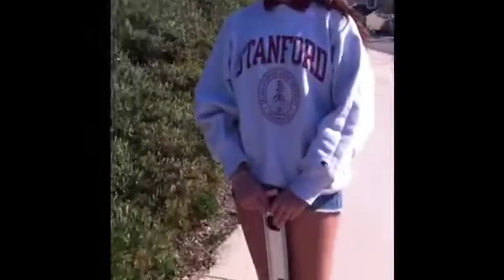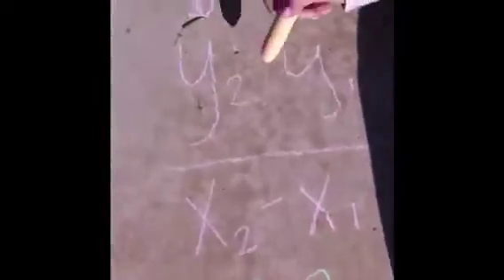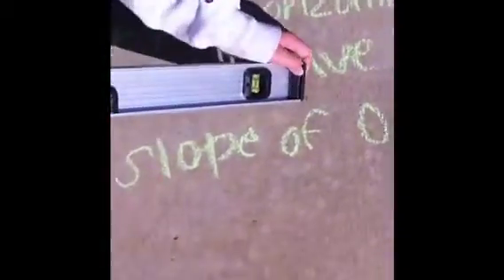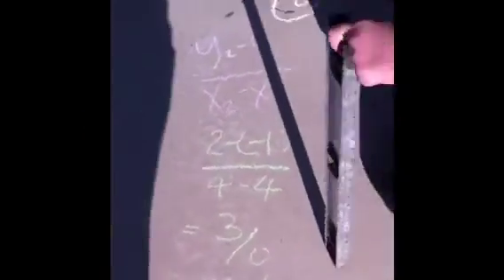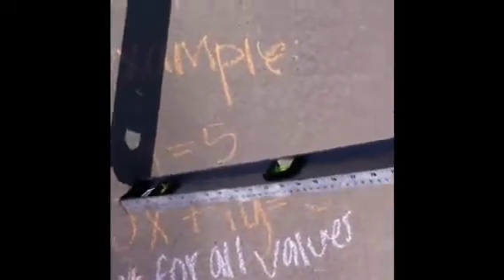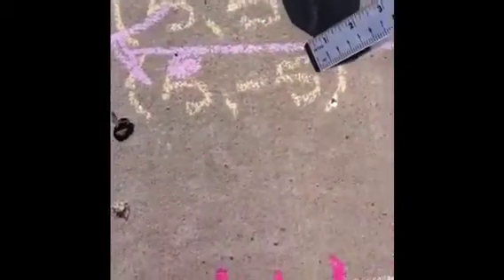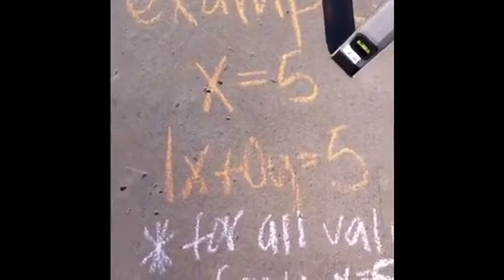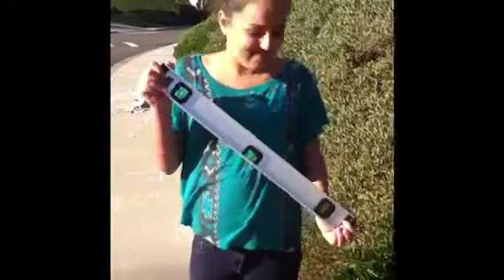Alex and Alexa's 2nd trimester project